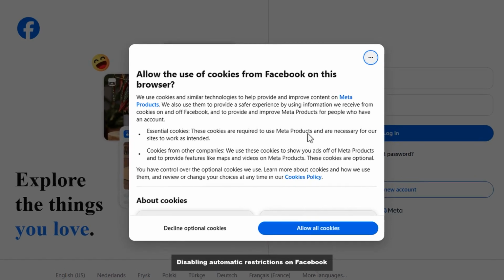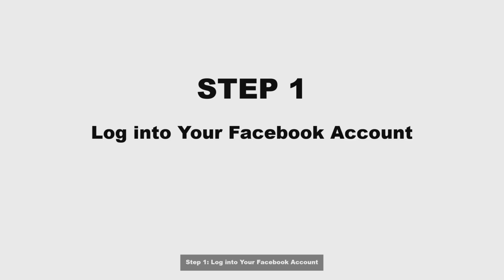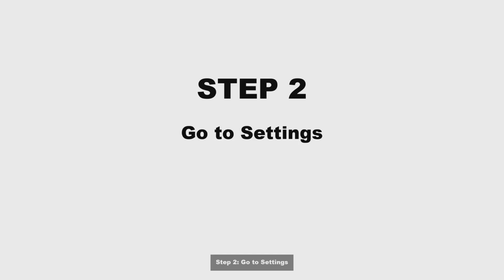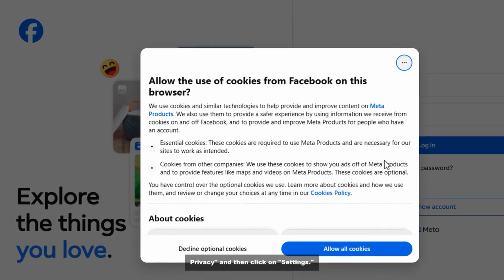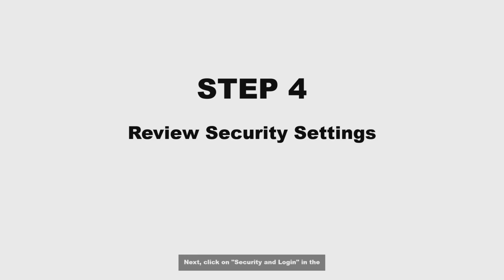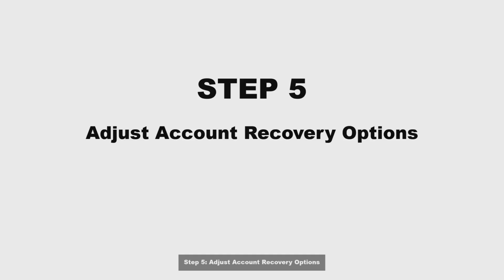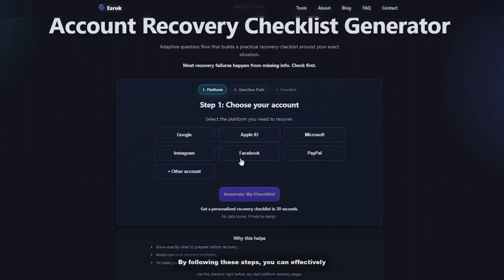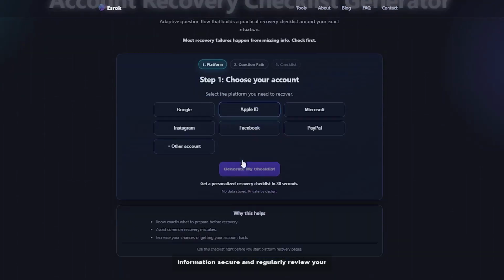How To Disable Automatic Restrictions On Facebook 2026 (FULL TUTORIAL)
In this video, we will show you how to disable automatic restrictions on Facebook 2026 (FULL TUTORIAL). If you're frustrated with Facebook's automatic restrictions and want to regain control, this guide is for you. Follow along for step-by-step instructions and tips.